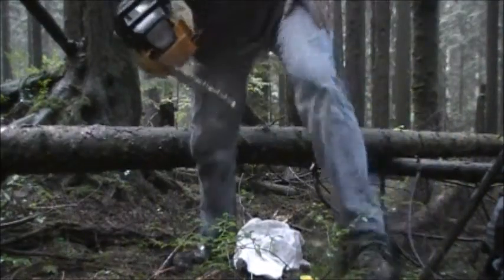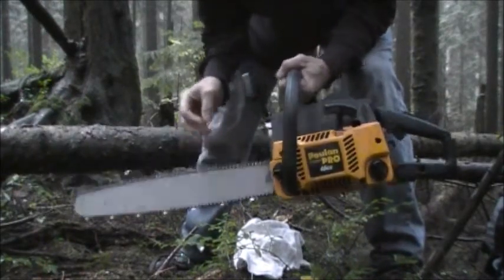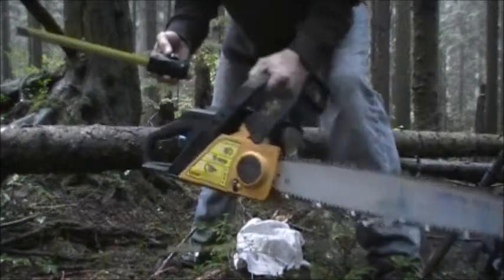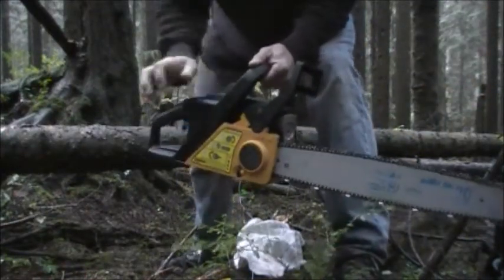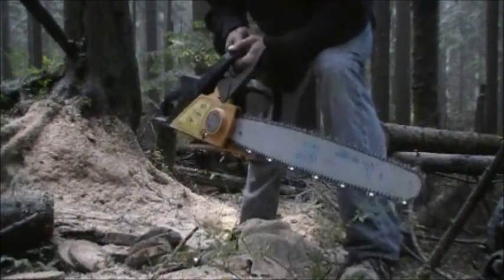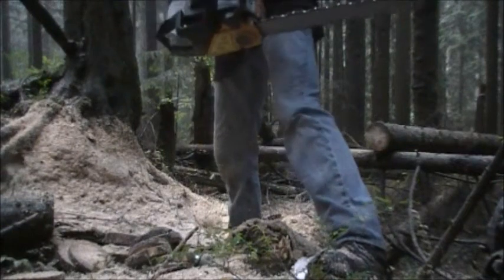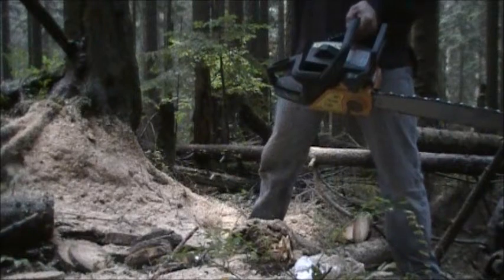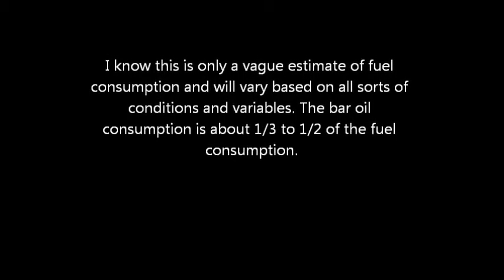Chainsaw fuel consumption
This saw is a couple years old It's a Poulan Pro PP4620avx, anyways the video is mainly about fuel consumption and is in response to a question that I had from another guy. I consider this chainsaw fairly typical simply because all chainsaws are 2 stroke based pieces of equipment and the most efficient ones really only have a 20% edge in efficiency. So the log that I had cut through is also fairly typical wood where I live, Douglas Fir with this blow down being about 6 1/2 inches in diameter on average which translates into 33 square inches of wood per cut. The saw holds 500ml of fuel/oil mix and is capable of doing about 200 of these cuts which would equal 200 X 33 square inches = 6,600 square inches per tank of fuel. This information is usefull in that if a guy was to try and estimate how much fuel he would need to bring to cut lets say for example 100 cuts of a 20 inch diameter Douglas fir. Which would go like this, 20in diameter tree = 314 square inches/cut. So 100 cuts X 314 = 31,400 square inches which means that it would take 5 tanks of fuel (31,400/6,600) to do the job, or 2.5 liters (estimated). This information is also really handy for estimating fuel usage with chainsaw mills. The bar that I was using was a 20 inch bar.